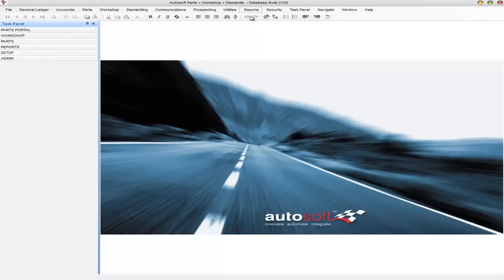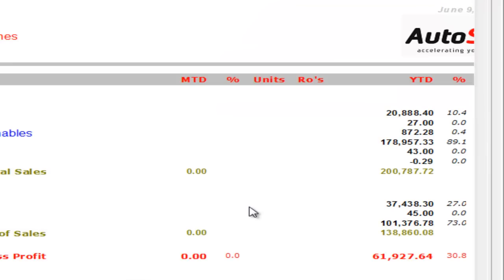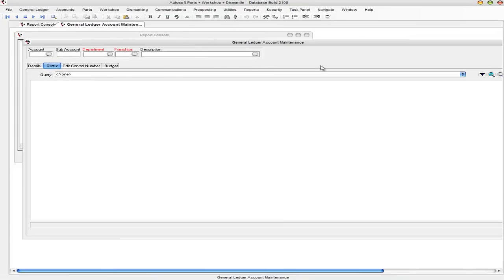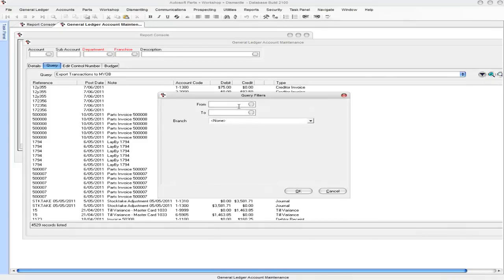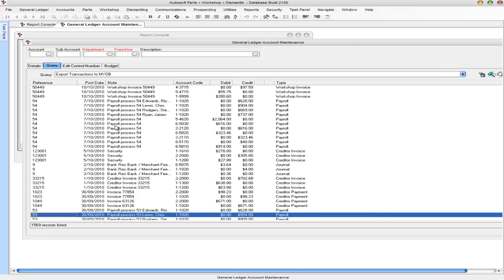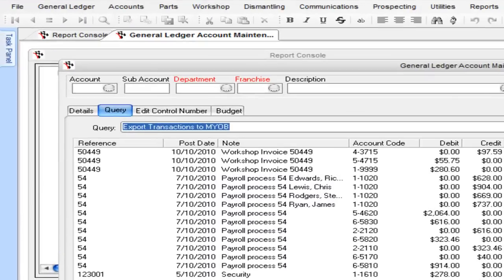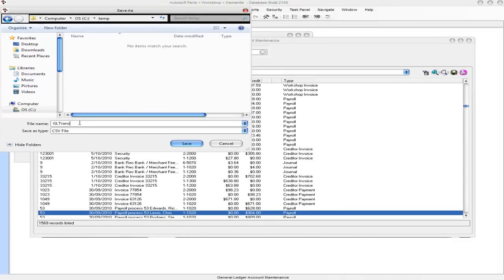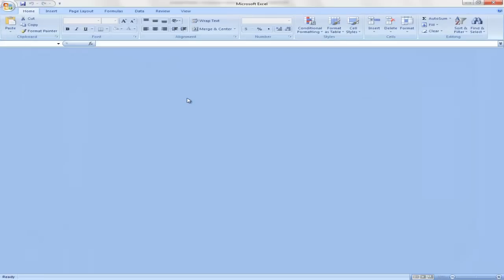End Financial Year Tip 4 - End of Financial Year Process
Video 4 in the End of Financial Year Tips and Tricks series.